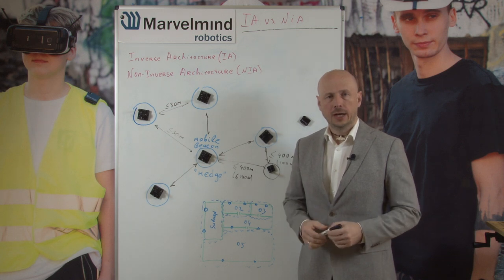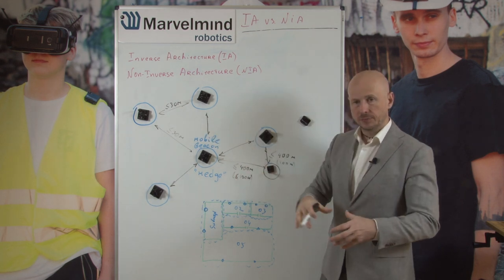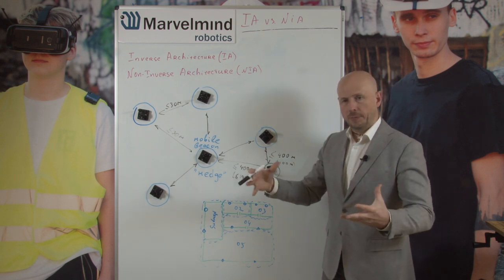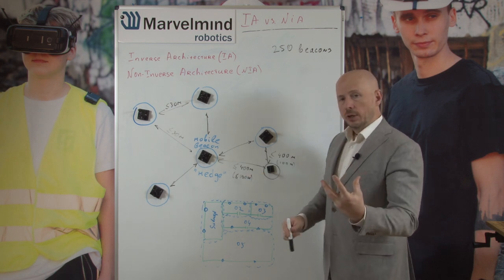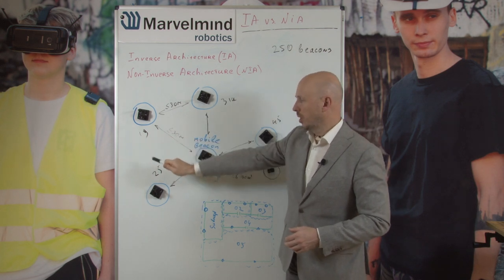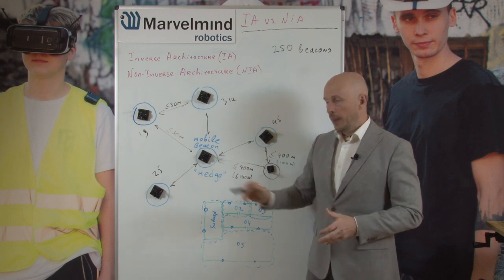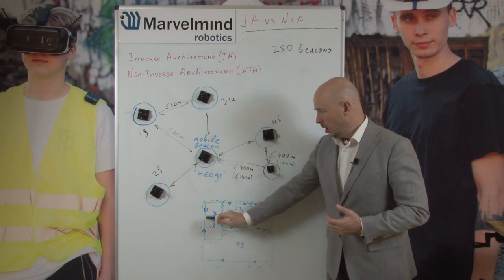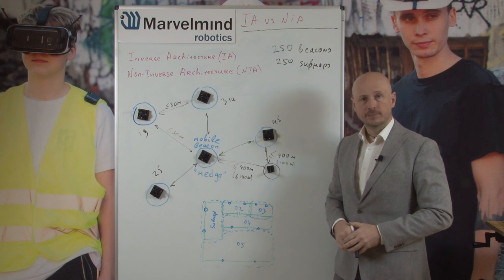Help: Inverse Architecture (IA) vs. Non-Inverse Architecture (NIA)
Content and highlights:
- Basics of Inverse Architecture (IA) and Non-Inverse Architecture (NIA).

- Use IA, when you have many mobile beacons (people, for example) and location update rate is important
- Use NIA, when you have a noisy mobile object (drone, for example), but not many - 1-4 pcs of so
- Capacity of both systems - up to 250 beacons - stationary+mobile combined; and up to 250 submaps